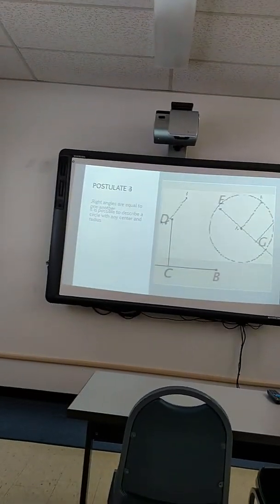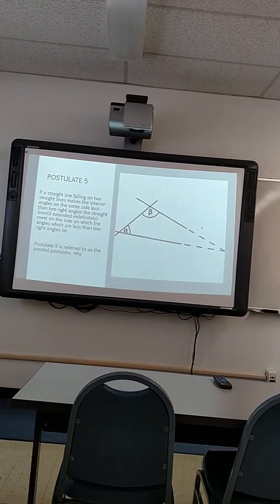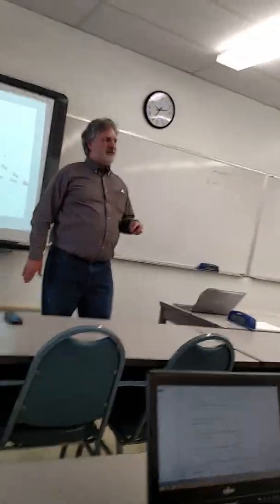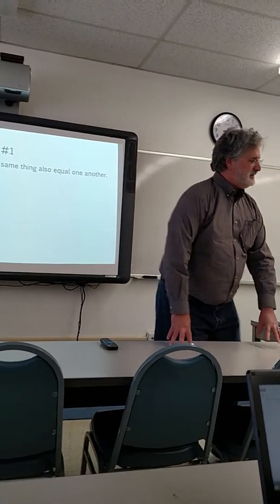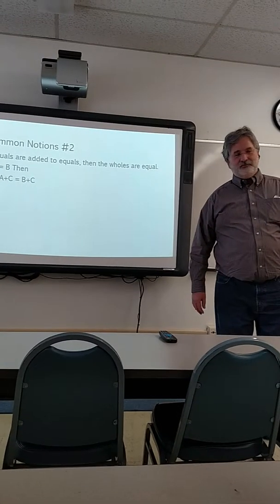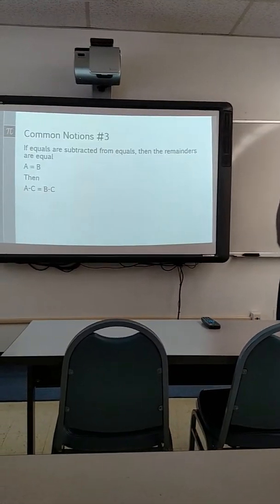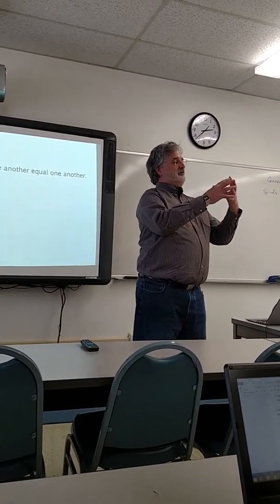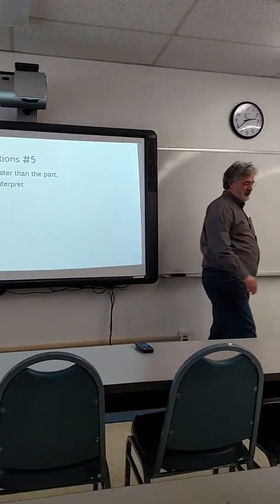A Euclid's Elements Don Part 3